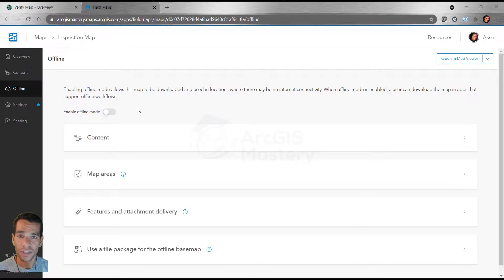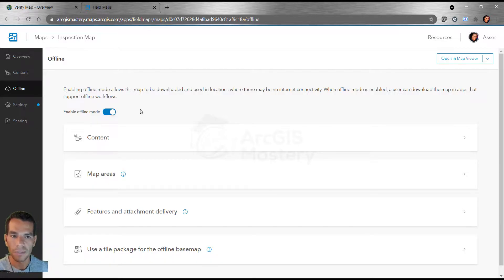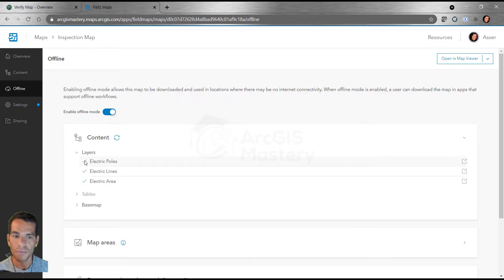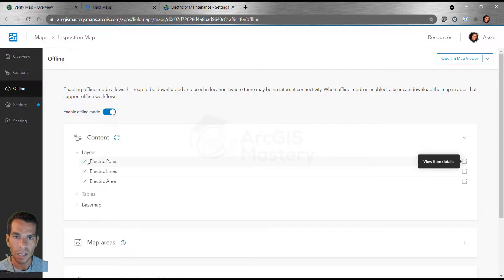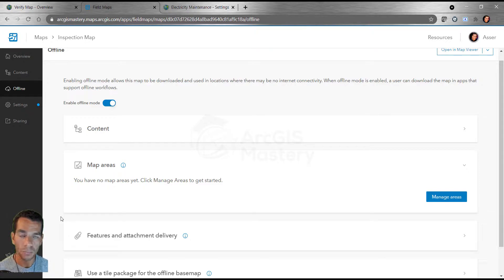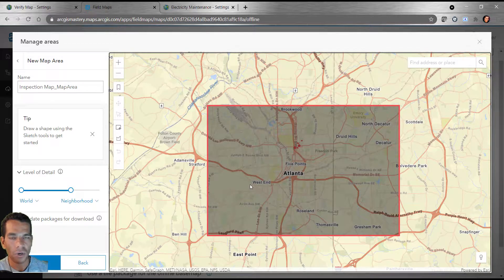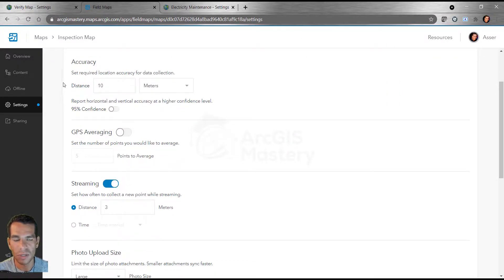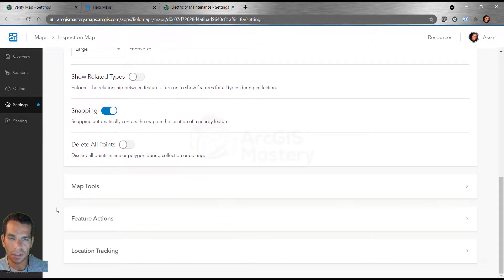Field Maps WebApp. Manage your ArcGIS Field Maps from the web app. ArcGIS online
LEanr how to manage and configure your ArcGIS Feild Maps configuration from ArcGIS Field Maps webapp. For ArcGIS online Organization account and ArcGIS Enterprise.